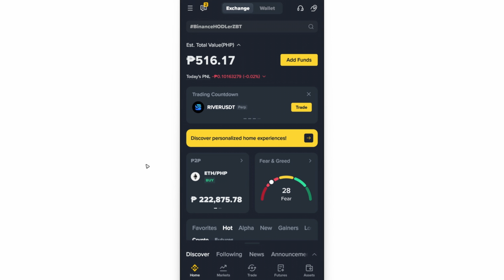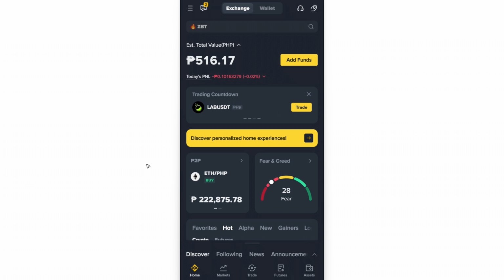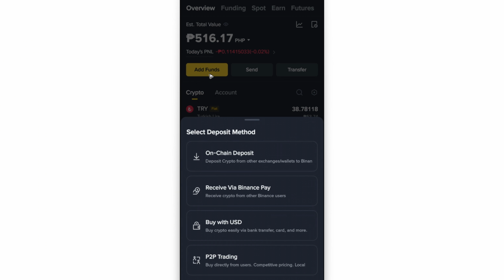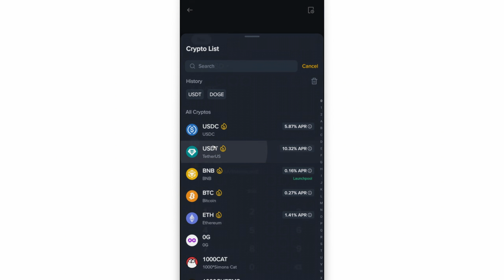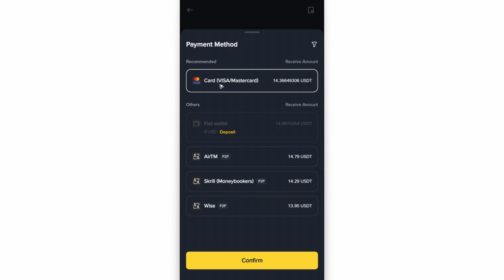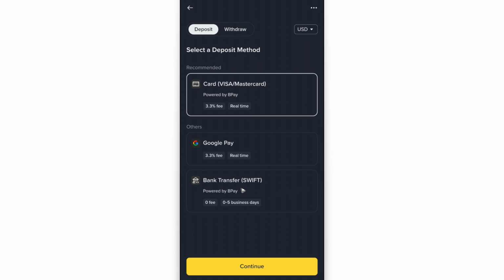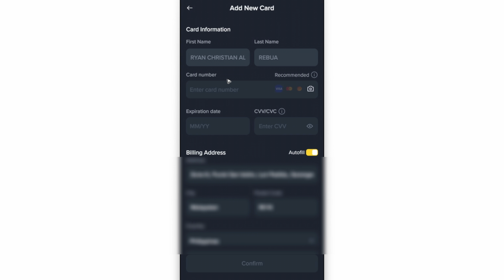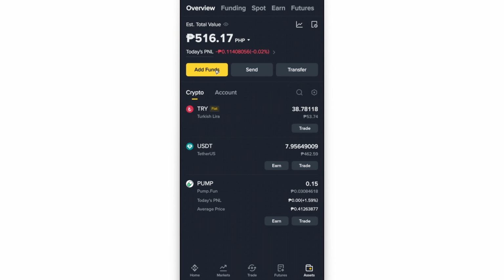How To Deposit Money in Binance Using Debit Card (Quick Guide 2026)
How To Deposit Money in Binance Using Debit Card

In this video, I will show you how to deposit money into Binance using your debit card. This tutorial covers supported card types, instant buy options, and important tips to avoid declined transactions. Learn how to add funds instantly and safely to start trading or investing on Binance.

Chapters:
00:00 Introduction
00:10 How To Deposit Money in Binance Using Debit Card